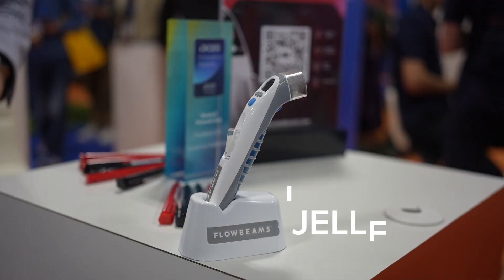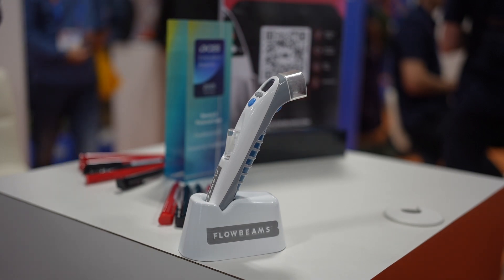Flowbeams at CES 2025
FlowBeams is developing non-invasive, needle-free injection technology that revolutionizes treatments in cosmetics and pharmaceuticals. We caught up with them at CES 2025.